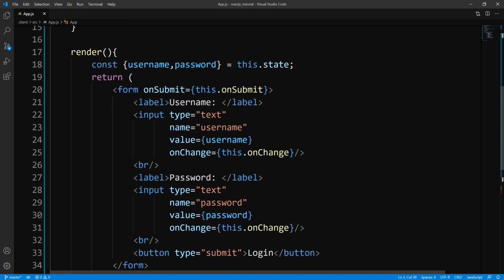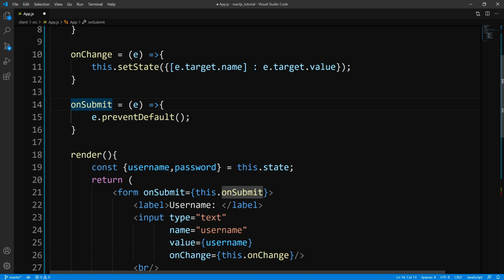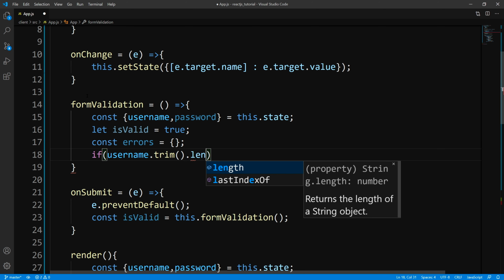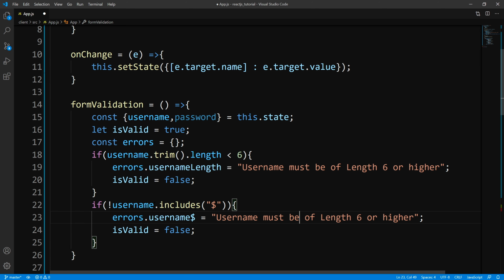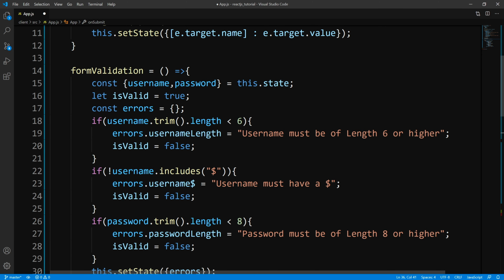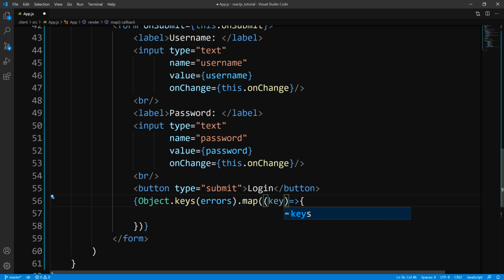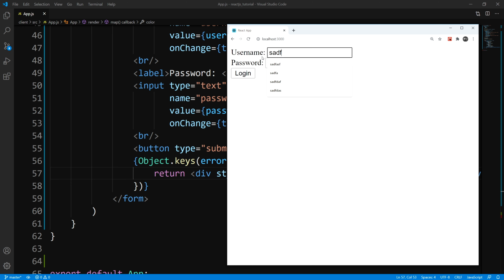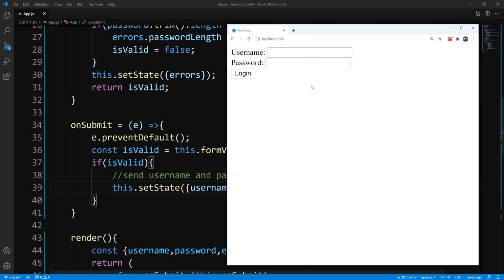ReactJS : Form Validation with Class Based Components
In this tutorial, we'll be going over how we can go about providing form validation with Class Based Components.